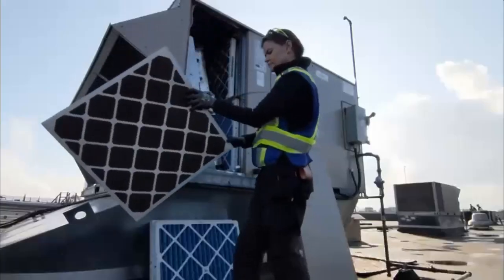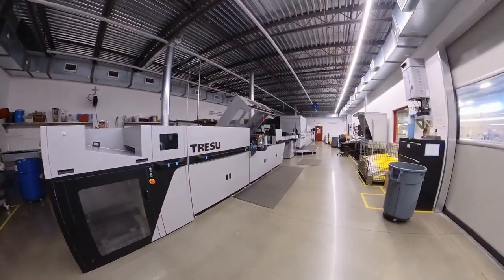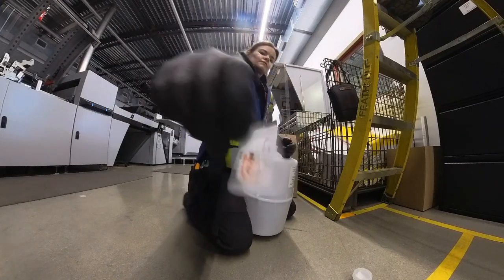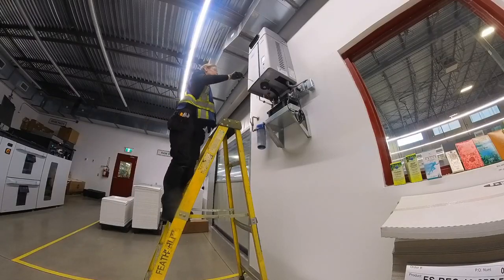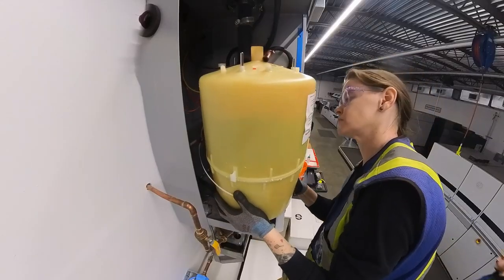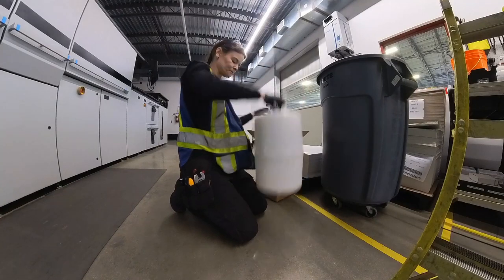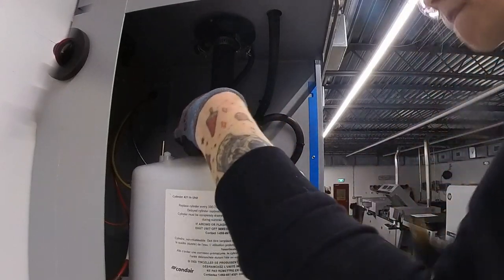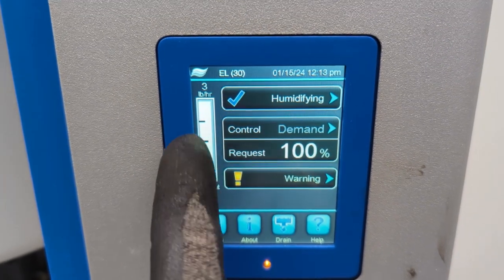Nortec Condair Industrial Steam Humidifier Pot Replacement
Dear Diary,

Last week my brother and I replaced the humidifier pots/canisters/cylinders out of two Nortec Condair industrial steam humidifiers in a printing room at a packaging factory.

These humidifiers don't actually have heaters in them, they have 2 electrodes connected to live and neutral which are immersed in water. The water provides the conductivity it needs.  An old trick of the trade is to add a small amount of table salt to the new humidifier pot to help increase the conductivity.

There was a bit of a discussion on my Instagram post about this, saying that the added salt trick as been debunked, that adding salt is "moot" as the pot fills and drains so many times during start up.  But I think if the salt helps at all, what's the harm in using it.

- the best HVAC/R products on the market
- the best way to keep access to locking doors